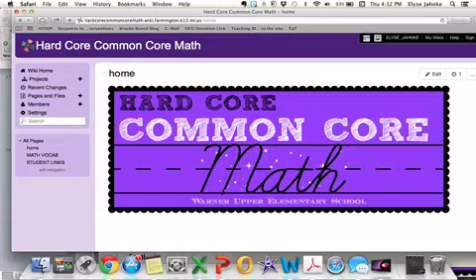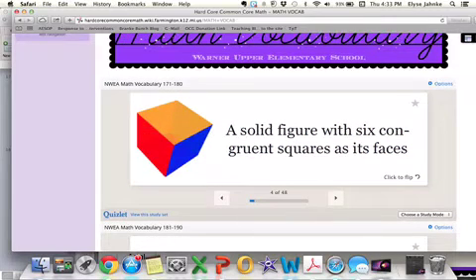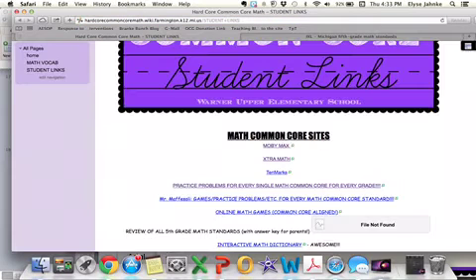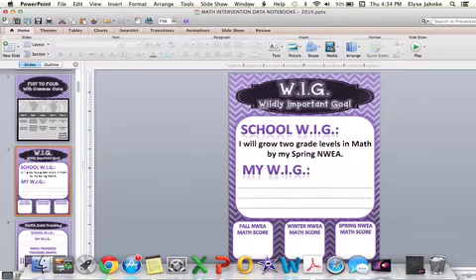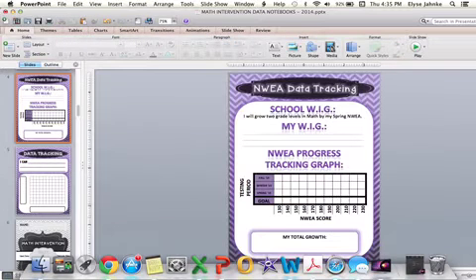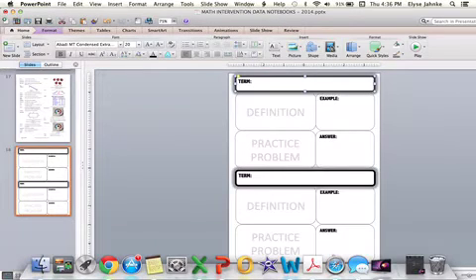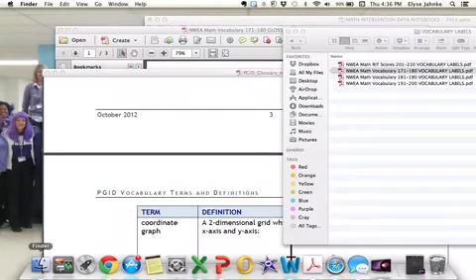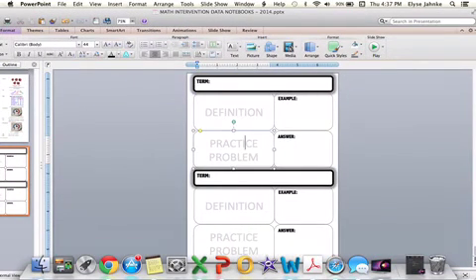Math Intervention Updates